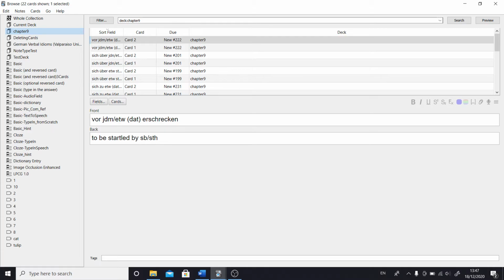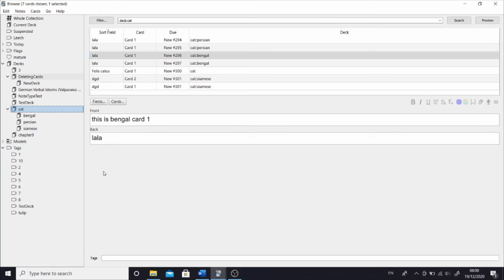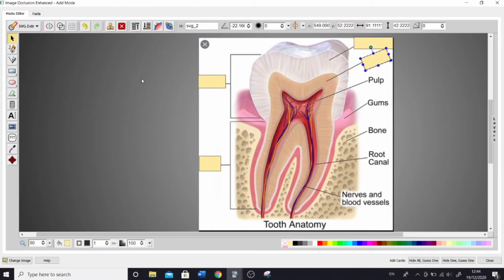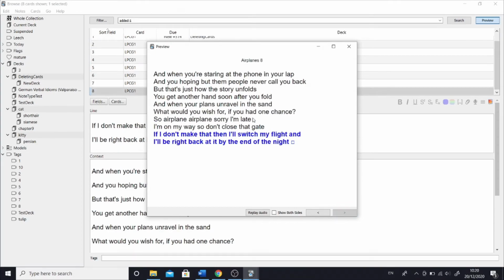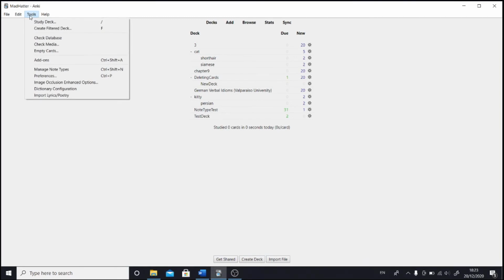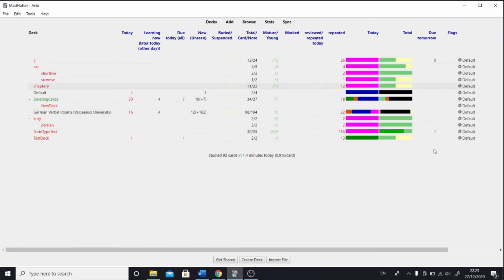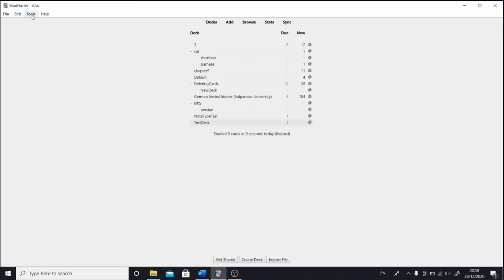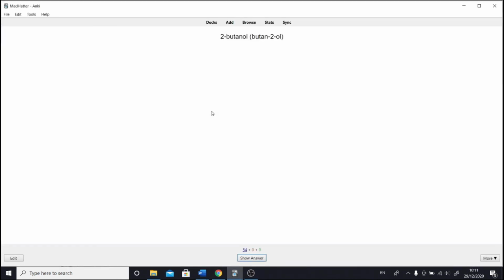Anki 2.1 part 4: 17 amazing add-ons (that I use)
1. 0:41 Customize Sidebar (INCORPORATED IN ANKI 2.141+ !)
2. 1:43 Blitzkrieg II Advanced Browser Sidebar (INCORPORATED IN ANKI 2.141+ !)
3. 3:35 Image Occlusion Enhanced for Anki 2.1 (tested and works for Anki 2.1.43) You want to change settings so that you don’t see all of the siblings (cards from the same note) on the same day: click on cog symbol next a deck tick “bury related cards until the next day” both under “new cards” and “reviews”. Do that for each option group. (I how you that In the video part 2 when I discussed the Anki algorithm)
4. 5:24 LPCG (Lyrics/Poetry Cloze Generator) (tested and works for Anki 2.1.43) Again, “bury related cards until the next day” if you have not done that already
5. 6:37 Spelling Police (tested and works for Anki 2.1.43) Path to .bdic files on windows C:\Users\your_user_name\AppData\Local\Google\Chrome\User Data
these are links to .bdic files (US and UK), in case u have troubles finding them on ur laptop/PC
6. 7:56Create Filtered Deck from the Browser (INCORPORATED IN ANKI 2.141+ !)
7. 8:24 Resize images in editor (for 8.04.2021 this add on requires Anki 2.1.35 or older ) (resizing by dragging but u can also resize by setting constant width or height)
8. 8:51 Ze Frozen Fields (equivalent to fields then "remember last input when adding", what this add-on does is makes it more convenient to use that option. Ze-frozen fields does not overwrite the Editor class, Frozen fields does (even though the code is patched up to be more compatible with e.g. Resize images in editor add-on). You can observe it yourself: if you freeze a field with an image(you must add a at least 2 cards with that frozen image to observe it), Frozen fields freezes the size of the image whereas ze-frozen fields does not, you can freely change the size of the image at any point.
9. 9:04 Popup-dictionary (requires 2.1.41 or older)
10. 9:20 Enhance main window(works for 2.1.43)
11. 10:38 Advanced browser(works for 2.1.43)
12. 11:32 Opening the same window multiple time (works for 2.1.43)
13. 11:32 External Note Editor for the Browser (works for 2..1.43)
14. 12:19 Always on top (words for 2.1.43)
15. 12:30 14. Mini Format Pack (words for 2.1.43)
16. 12:43 Review Heatmap (words for 2.1.43) link
17. 13:13 Quizlet to Anki 2.1 Importer with audio support, i just checked 14/10/21 it works , this is a clone of the previous add-on but without audio support